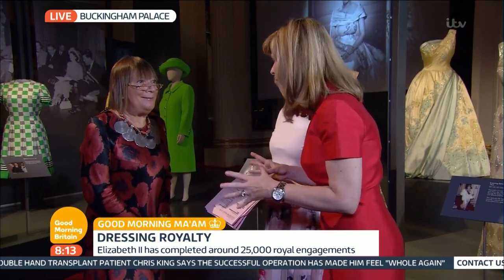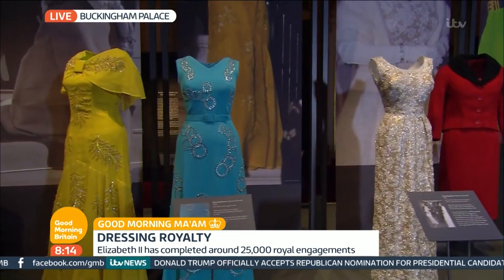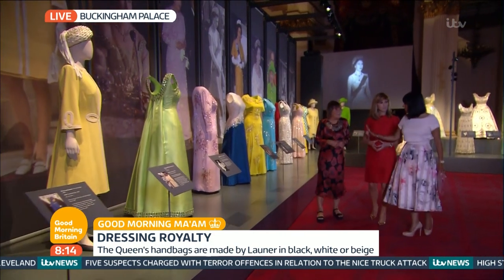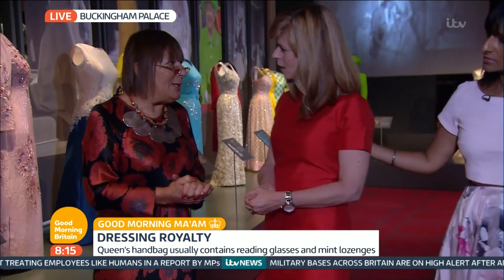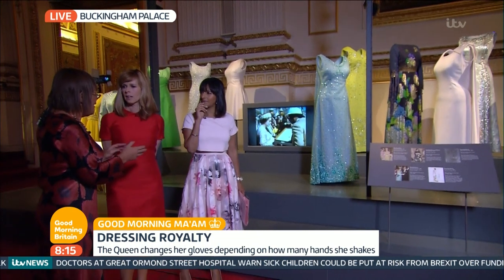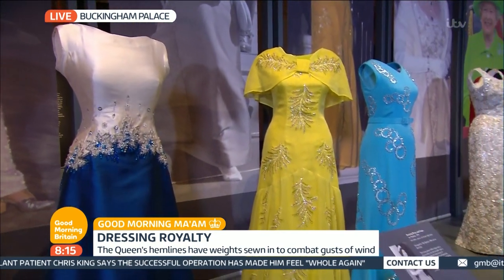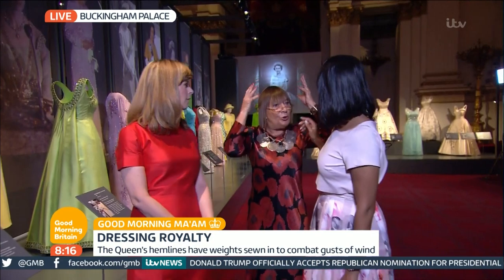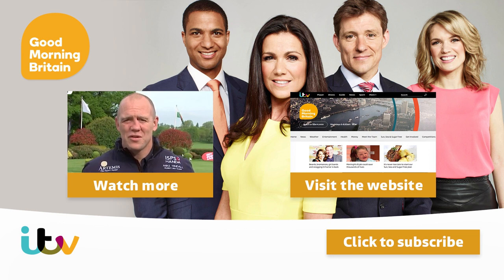The Queen's Most Historical Dresses On Display In Buckingham Palace | Good Morning Britain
Some of the Queen's most memorable outfits are now on display in Buckingham Palace.

Join Susanna Reid, Ben Shephard, Charlotte Hawkins and Sean Fletcher every weekday on ITV from 6am.